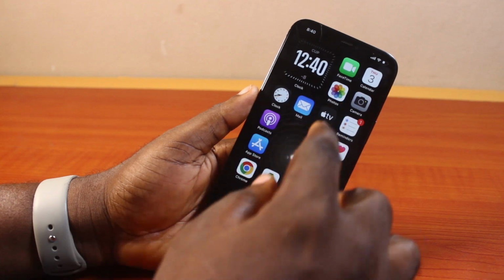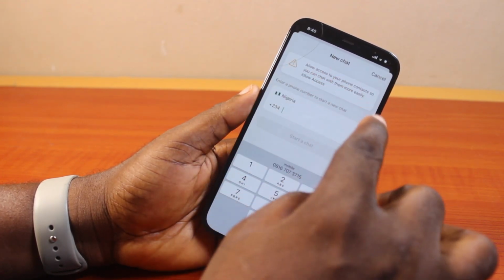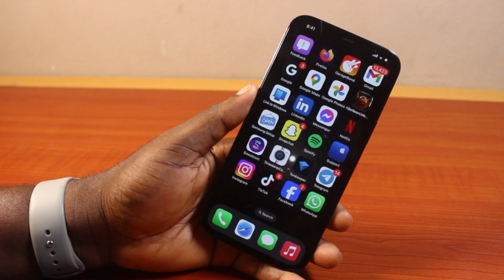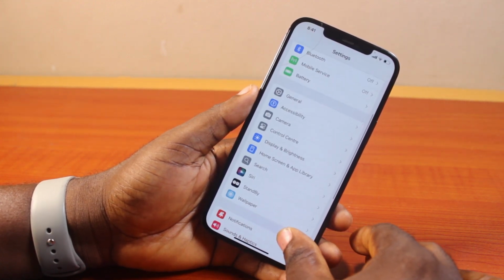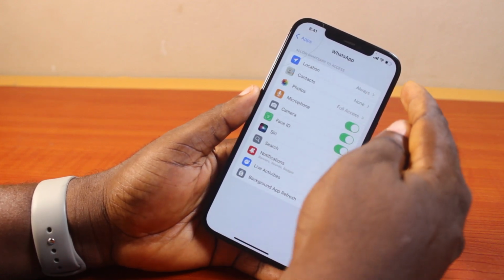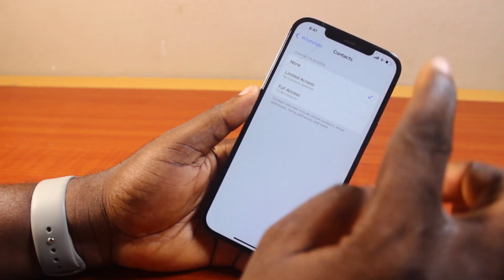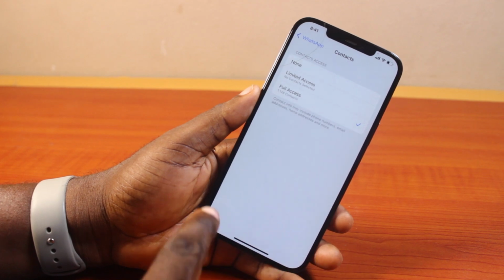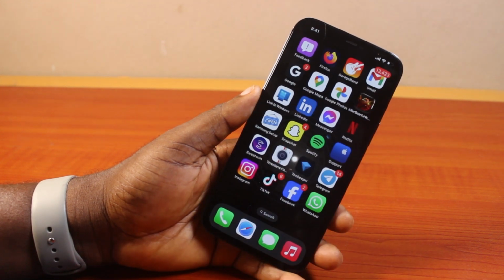How to Allow WhatsApp Access to Contacts on an iPhone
Cheap iPhone
Cheap Samsung Phone
Cheap Apple Watch
Cheap Digital Camera
Cheap YouTube Microphone
Cheap MicroSD Card